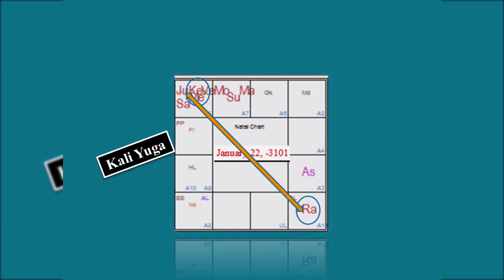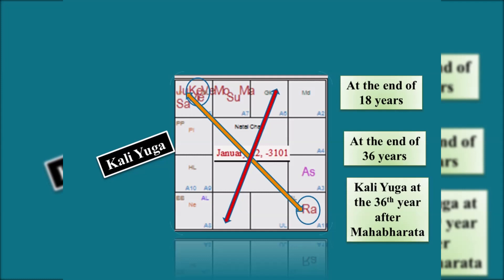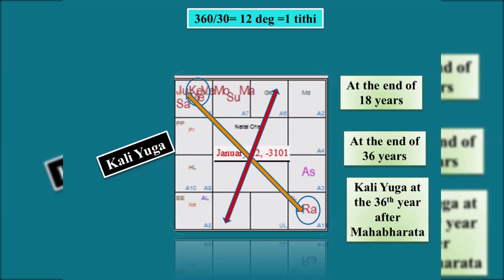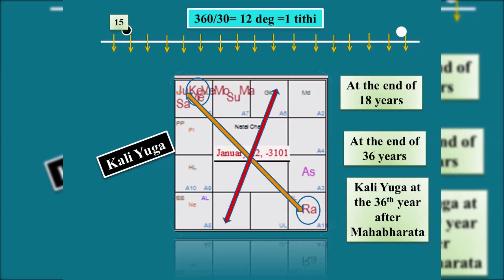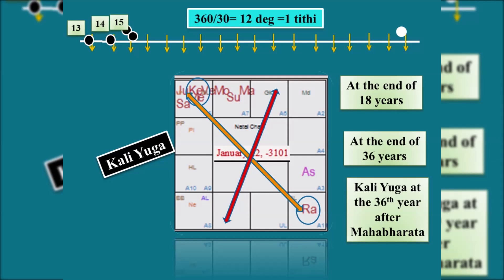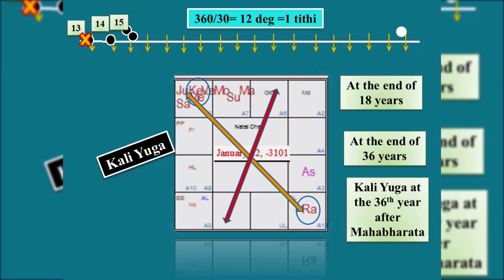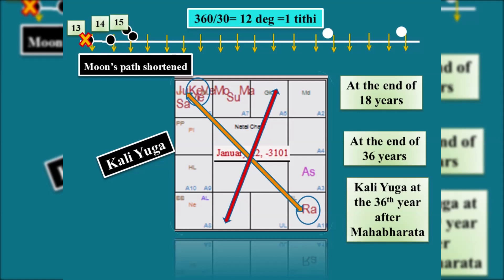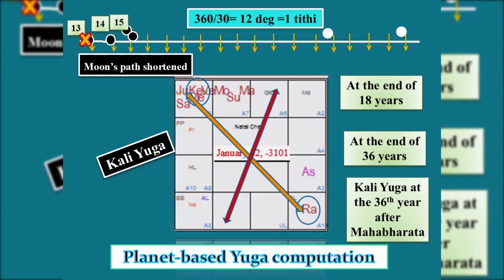Are 13-day twin eclipses mentioned in Mahabharata feasible in Nature?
No Moon or Full Moon can occur on the 14th or the 15th or beyond that on the 16th tithi but never on the 13th tithi for the simple reason that it means the lunar orbit had shortened. This is impossible to happen in Nature, and if it happens it can have only one  reason that a cosmic catastrophe probably a comet had smashed on the moon, almost shaking it temporarily. The fragmentary pieces had also hit the earth simultaneously is what we make out from the numerous references in the the name of nimittas in Mahabharata in that context.

Watch the video for a demonstration of the simple rationale that 13 day Amavasya is impossible to occur. The video also establishes why no eclipses were possible at that time of two 13 day phases in Mahabharata.

This video is excerpted from the 8th episode of the Indic Past Series " Understanding the application of Yuga concept"

The details on the cosmic catastrophe impacting the moon and the earth can be read in my book